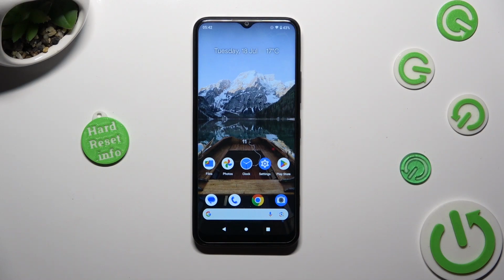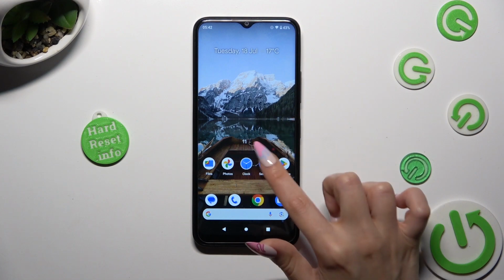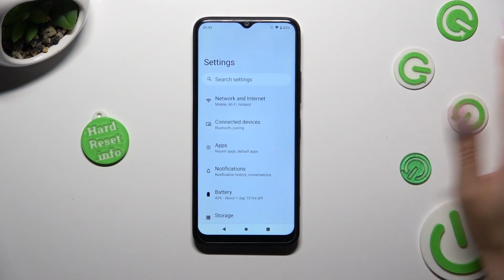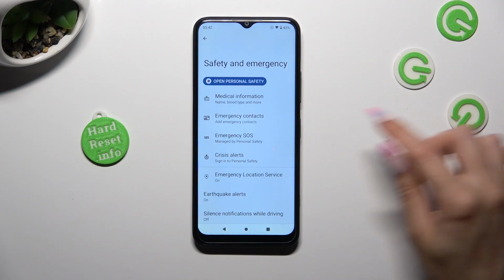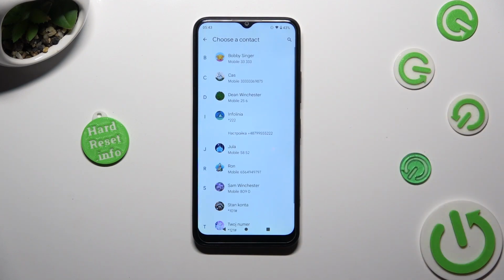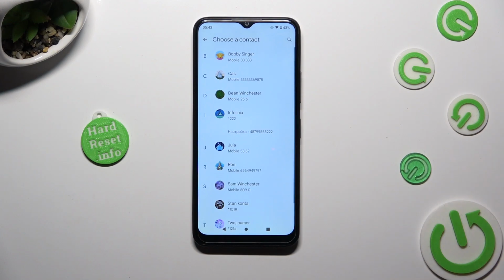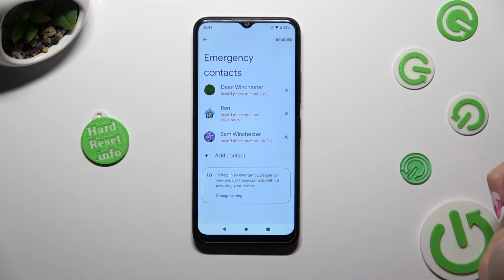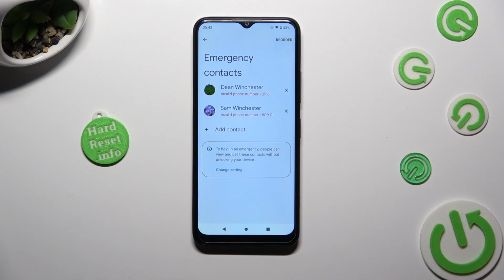How to Add Emergency Numbers on Nokia C32?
This tutorial video guides you through the process of adding emergency contact numbers to your Nokia C32, ensuring you have quick access to essential contacts during emergencies.

How to Input Emergency Numbers on Nokia C32?
How to Save Emergency Contacts on Nokia C32?
How to Add Emergency Numbers to Favorites on Nokia C32?